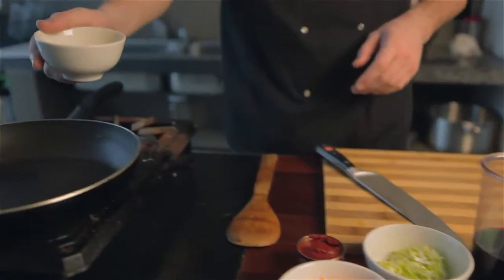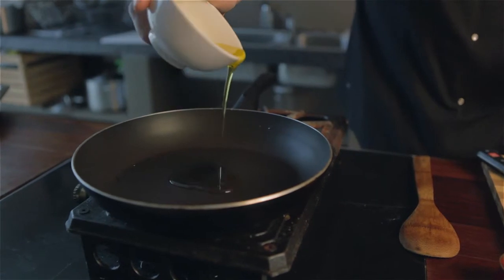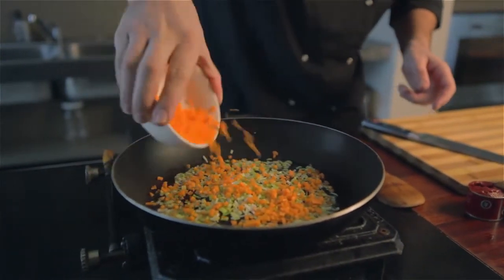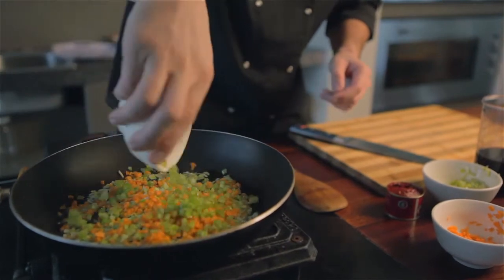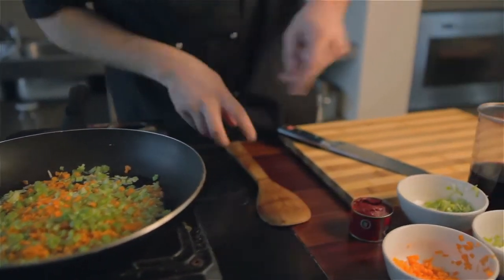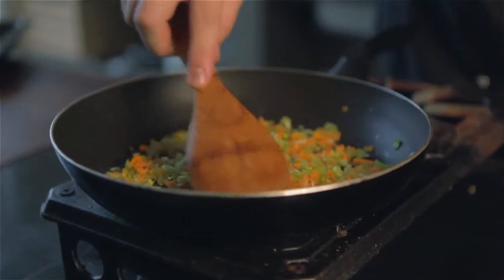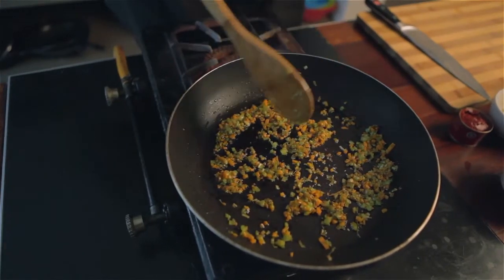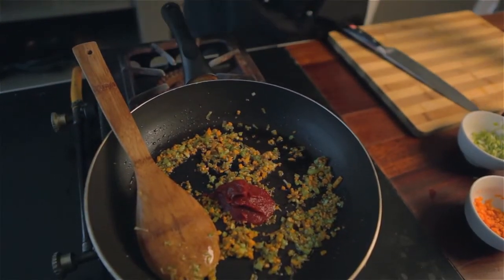Making a Cheat Sauce | SPAR Tutorials